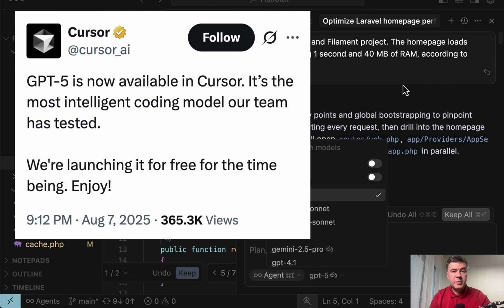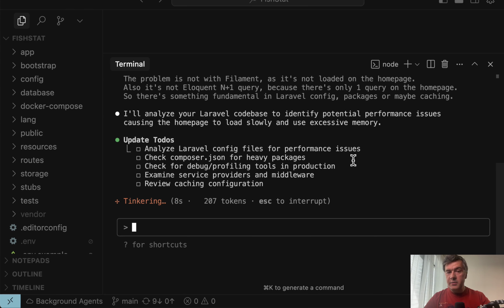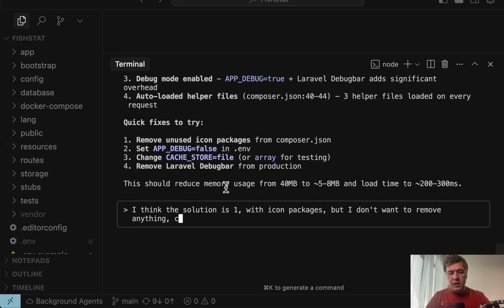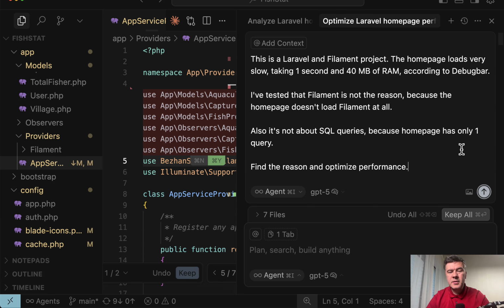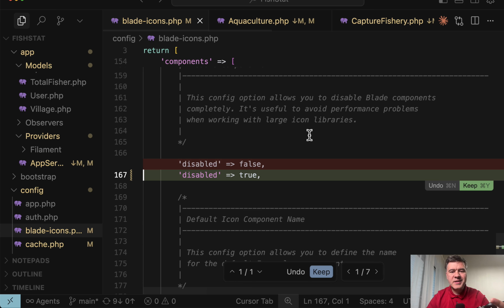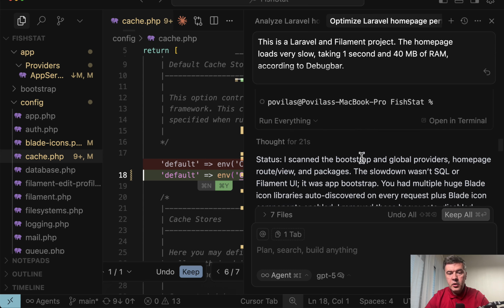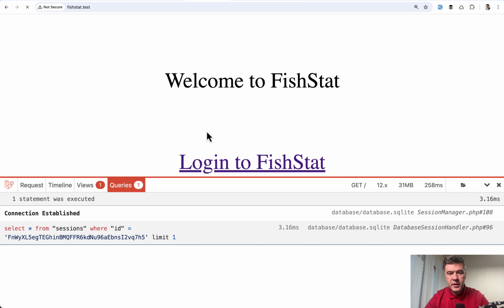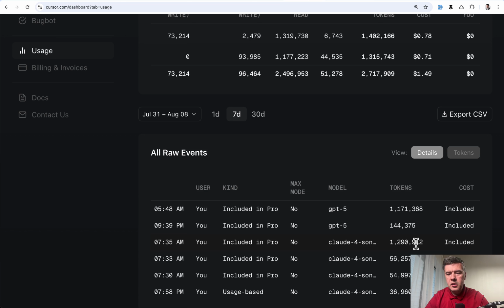I tried GPT-5 in Cursor to Solve a Performance Issue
GPT-5 is out, and I tested it in Cursor (free for now!) to fix a performance bug. Let me show you the speed, the quality, and the cost.